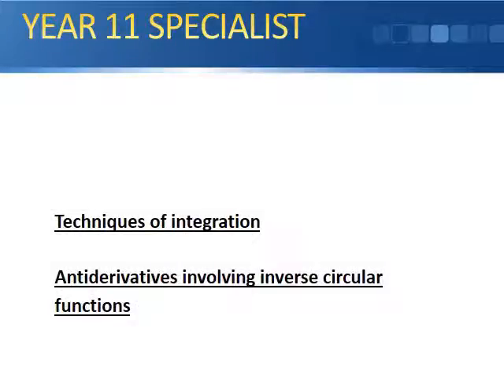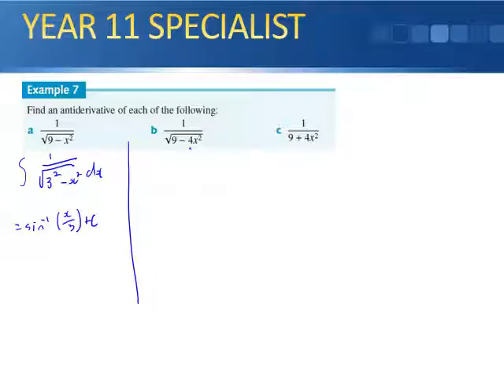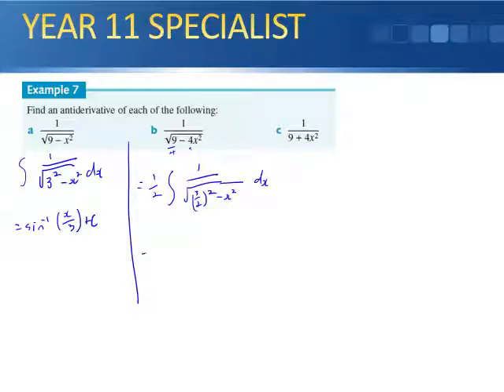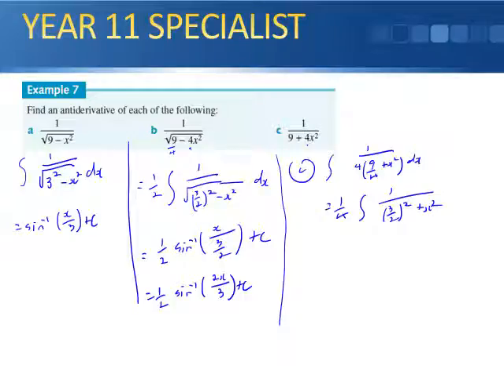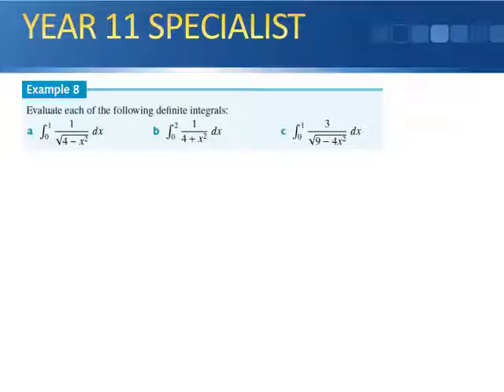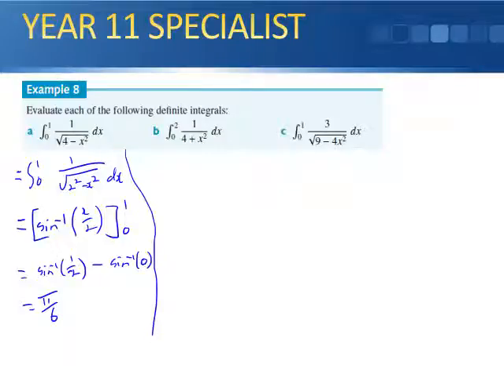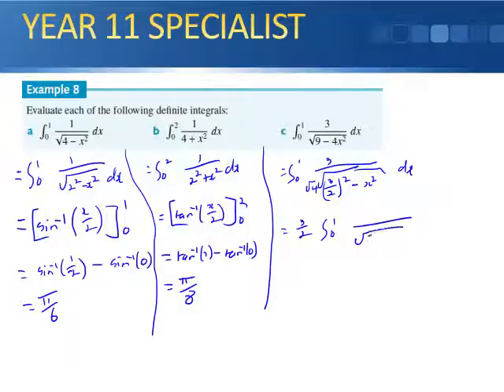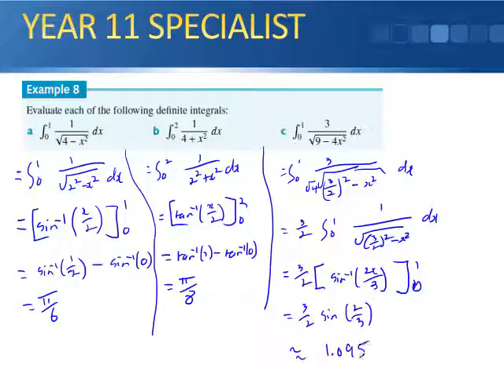Antiderivatives involving inverse circular functions